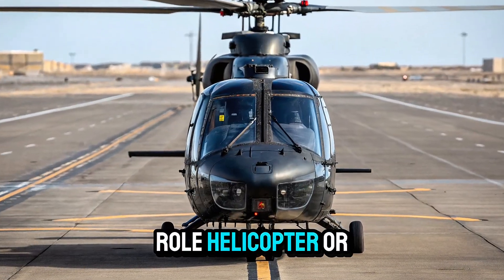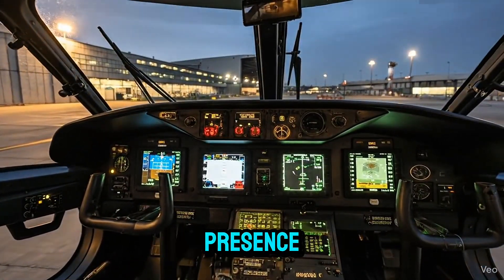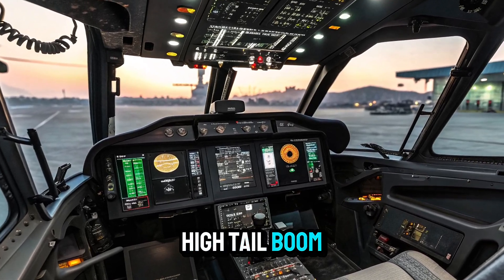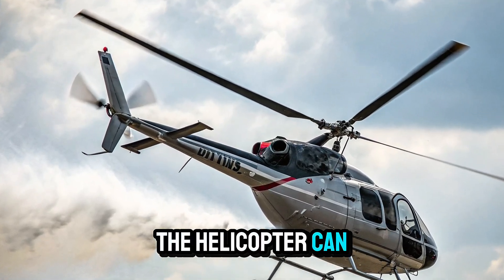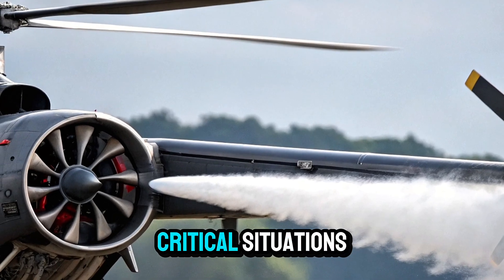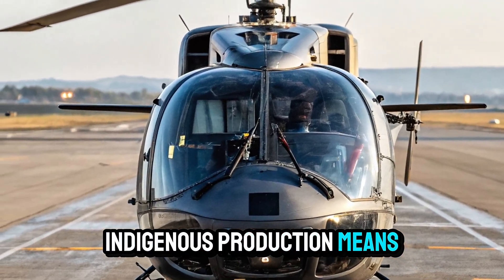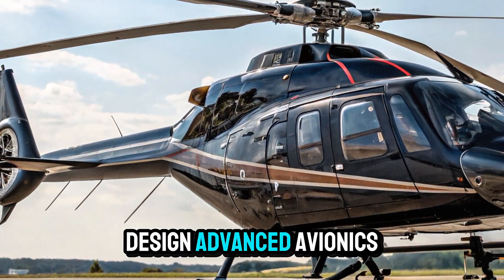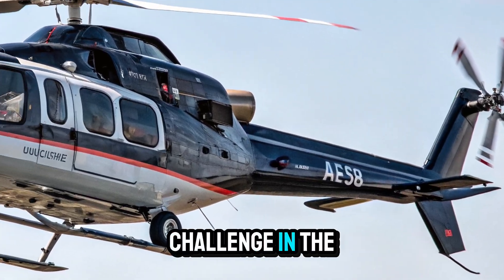Indian Multi-Role Helicopter (IMRH) – India’s New Generation Power in the Sky!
Experience the future of Indian aviation with the Indian Multi-Role Helicopter (IMRH) — designed by Hindustan Aeronautics Limited (HAL) to redefine performance, versatility, and power. In this video, we’ll explore its stunning exterior design, advanced cockpit interior, top-tier flight performance, and estimated price range. From troop transport to rescue missions, the IMRH stands as a proud symbol of India’s growing aerospace strength.